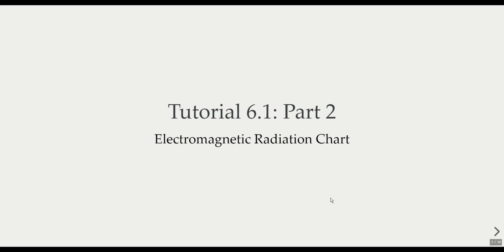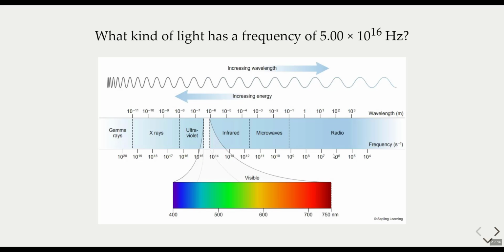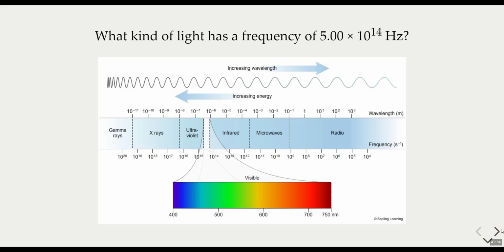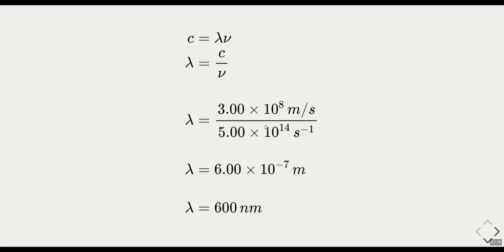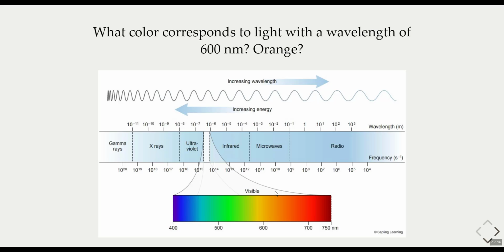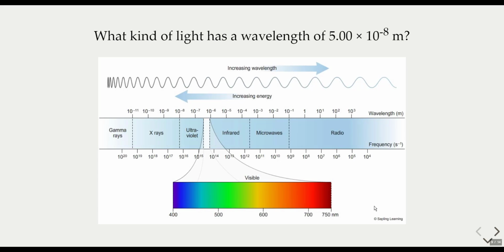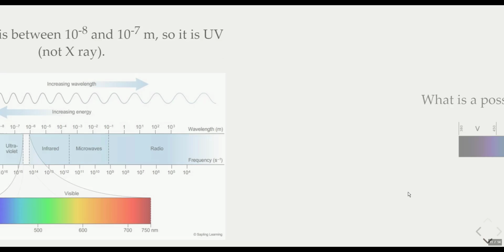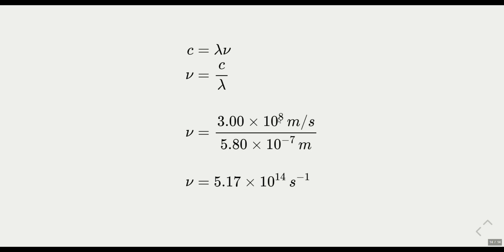Tutorial 6.1 Part 2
The Wave Nature of Light
Exercises: